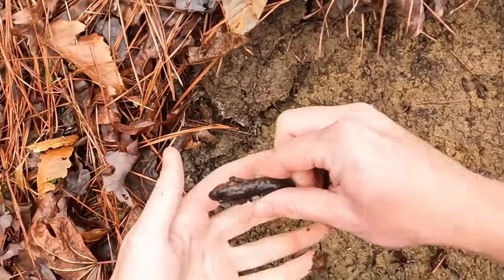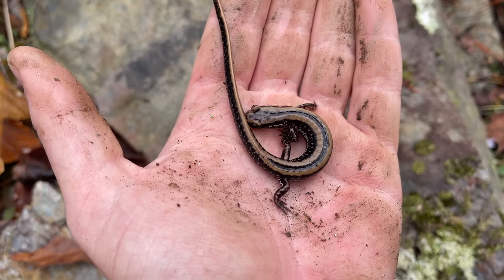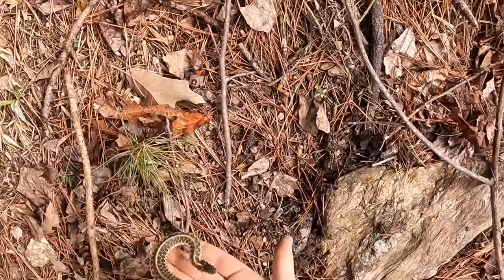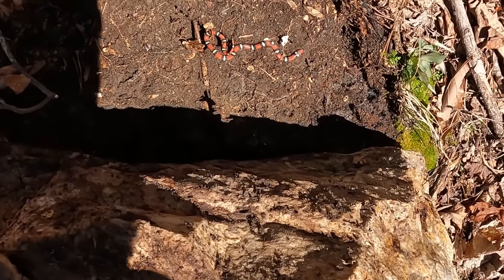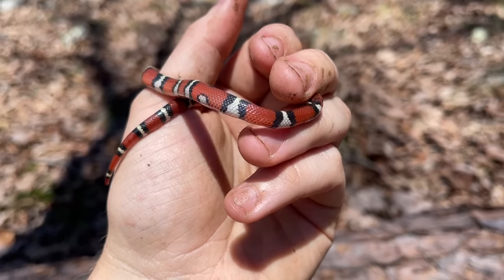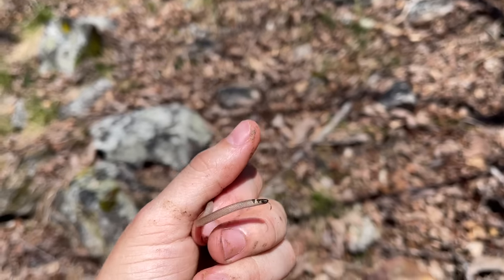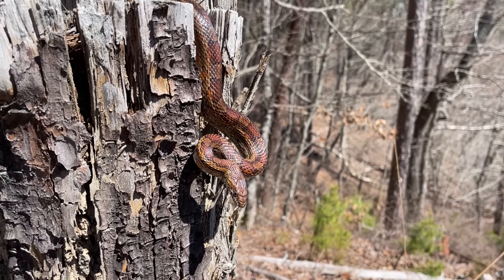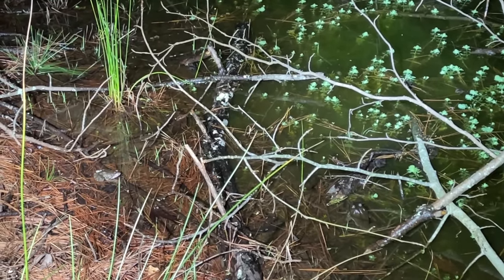Discovering Hidden Beauty Under Rocks in North Georgia! Scarlet Kingsnake, Corn Snake, and More!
Finding some of my local favorites in North Georgia! Spring is in full swing at last!